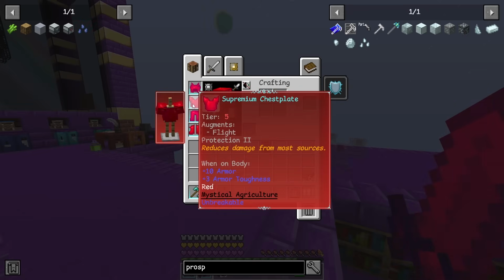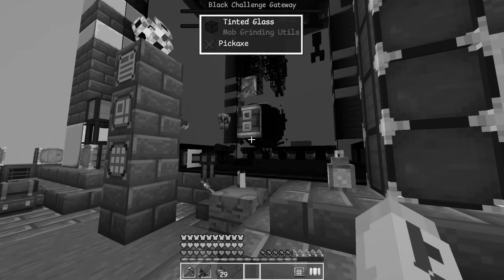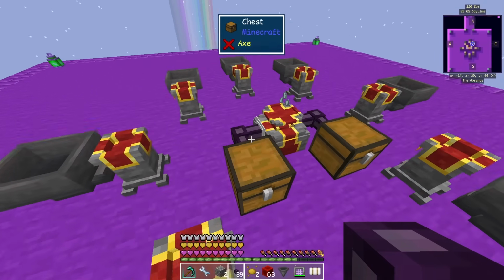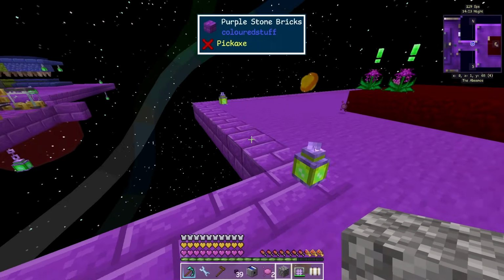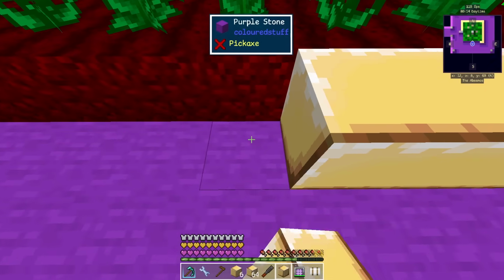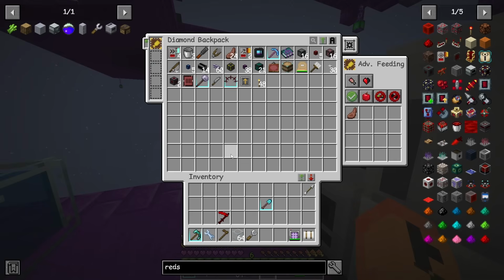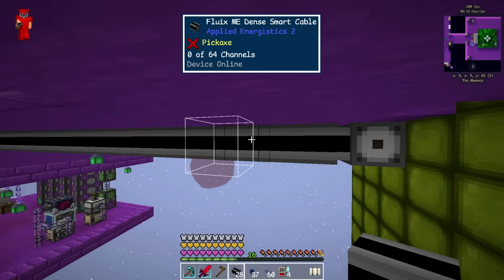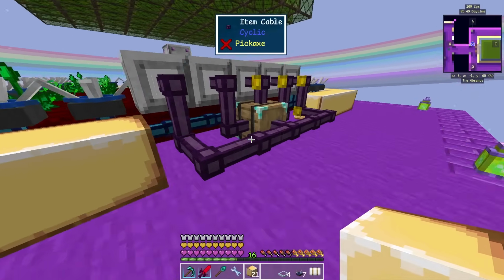SkyFactory 5 - Insanely OP Mystical Agriculture RGB Dye Farm - EP9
Guess who's back?! Back again for it's 5th installment! That's right, it's SkyFactory® 5! View the world in a way you never have before with all new, unprecedented, handmade modpack progression. Your goal is to paint the world one color at a time with whatever happy accidents happen along the way! Filled with tech, magic, chaos, and imagination you'll create your magnum opus that will leave an everlasting impression.

The world is your canvas, literally. With a completely redefined resource system at its core, a palette of updated mods, a spectrum of new challenges, and endless possibilities, SkyFactory® 5 invites you to paint your story in the clouds. Made in technicolor, built with blocks, you'll be able to automate with tech mods, conjure prismatic wonders with magic, and furnish your world with more decorative mods than ever before seen in any SkyFactory® in history. Resources can be crafted with dye available from various sources, collect color from dripstone, open gateways to battle titans for loot, or harness the colorful explosions of Creepers to fill your vault! Making its SkyFactory® world premiere is Create, with a suite of addons to broaden your canvas. We're also bringing back old favorites, such as Mystical Agriculture, Draconic Evolution, RFTools Dimensions, and much, much more.

We have overhauled how mob spawning is done. You'll begin your journey isolated, but through discovery obtain gateways to battle and unleash mobs at will. Every gateway you complete will award you with a trophy, empowering you to spawn that mob on demand. Liberate mob spawners and tailor them with stats and abilities to suit your needs.

For those who like direction we've curated a task book filled to the brim with goals, accomplishments, and challenges like adorning your ever-growing head with hats, villager trading, filling your backpacks with backpacks, and eating dirt!

SkyFactory® 5: Creativity, reimagined... for the 5th time